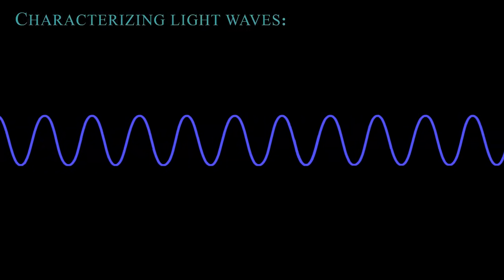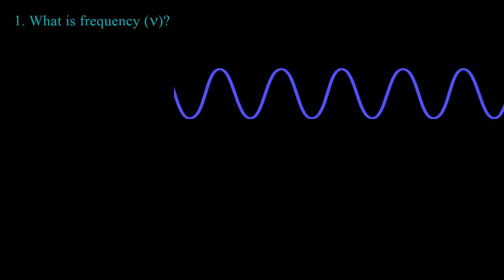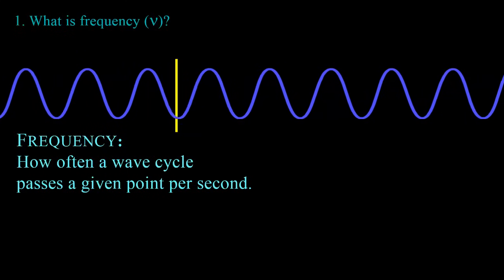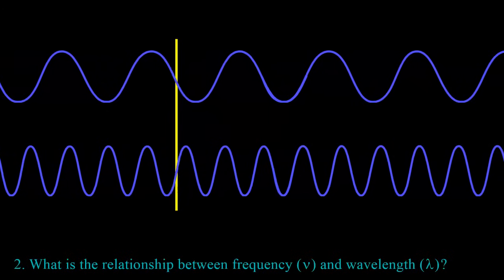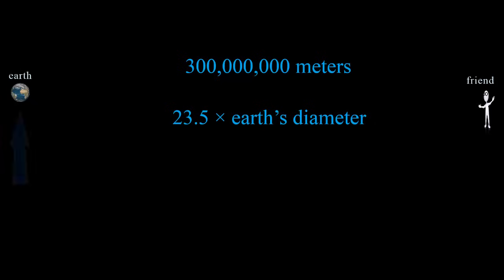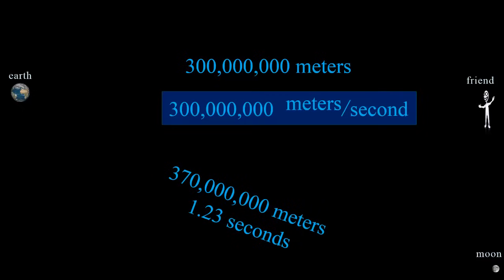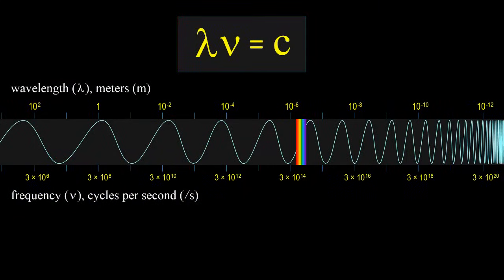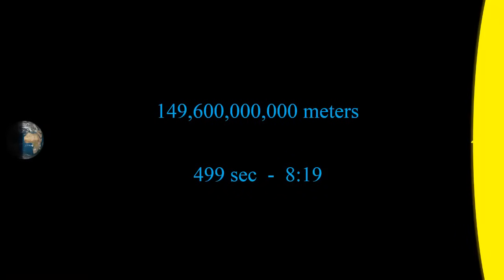Frequency, Wavelength, and the Speed of Light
This video describes what frequency is, how it is measured, how frequency and wavelength are related visually and mathematically, and derives the mathematical relationship between frequency, wavelength, and the speed of light.